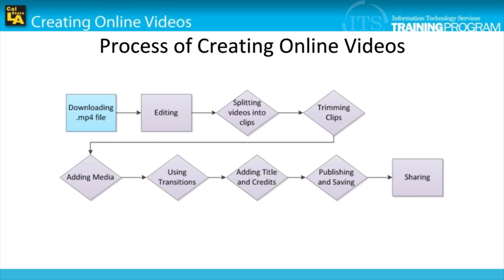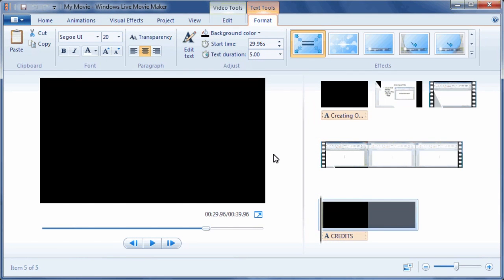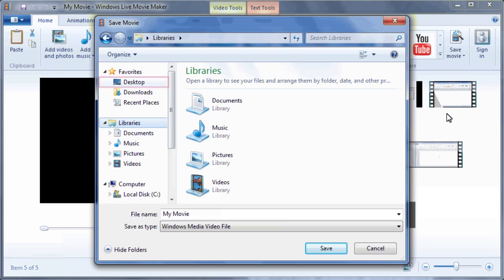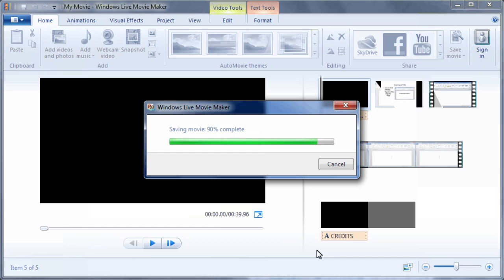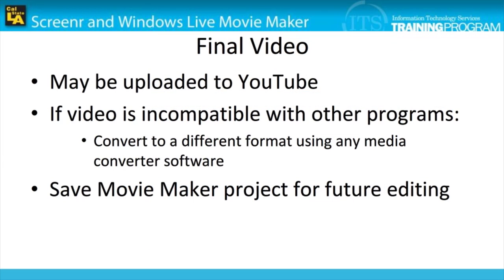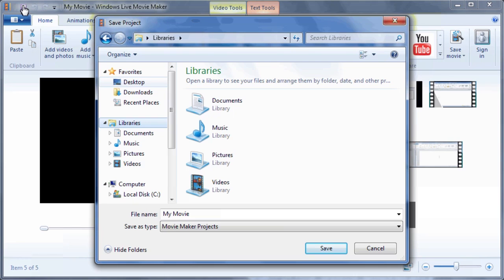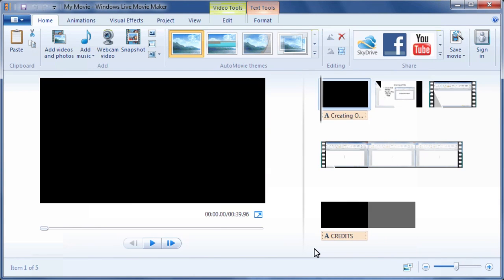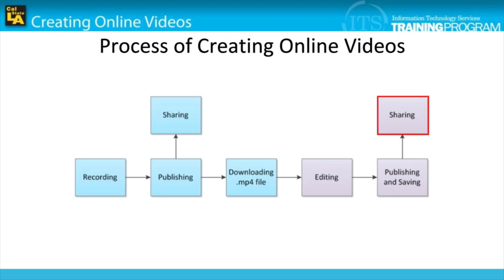Movie Maker: Publishing and Saving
In this module you will learn how to finalize your video by publishing or saving it.